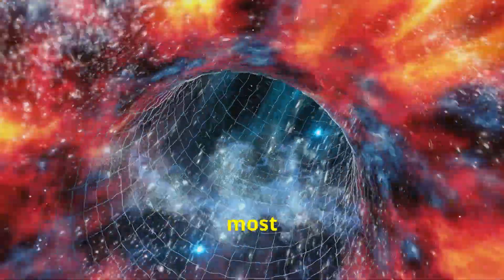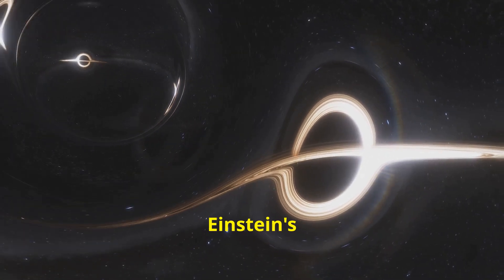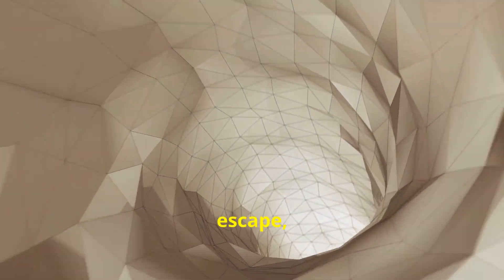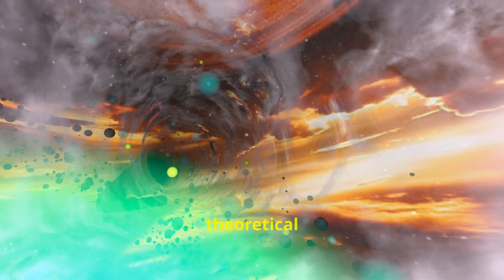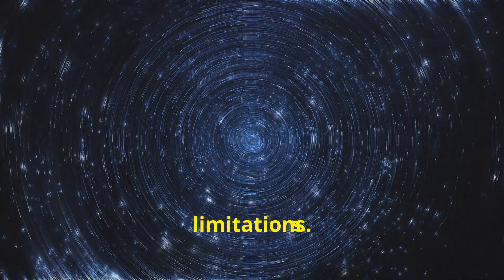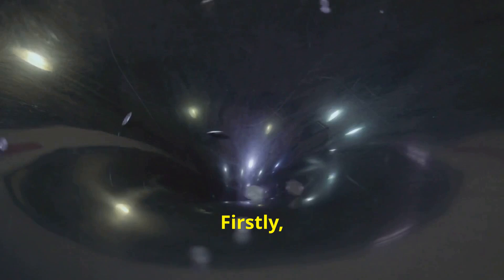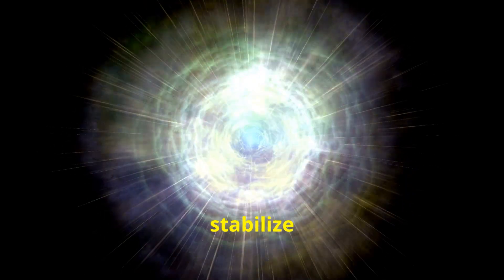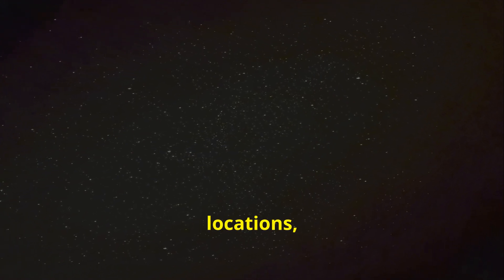Are Wormholes Real? Can We Travel Through Them?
Explore one of the most intriguing questions in science and humanity: Join us as we delve into the mysteries of the universe, examining the latest discoveries, scientific theories, and the search for extraterrestrial life.